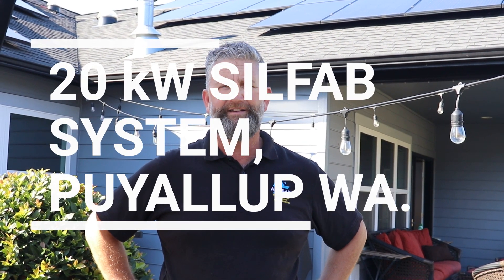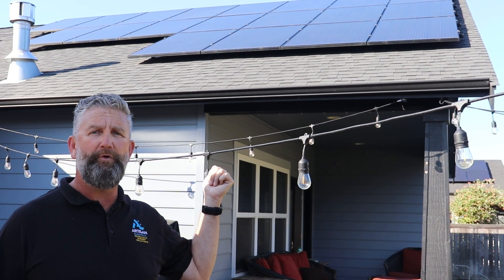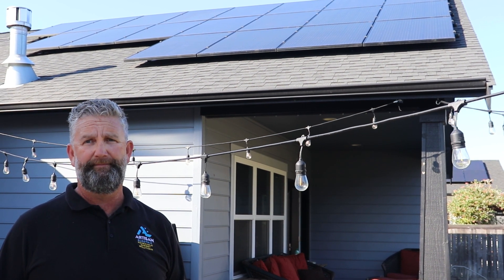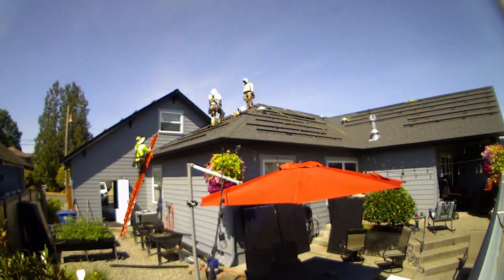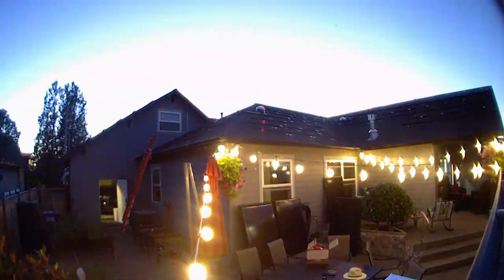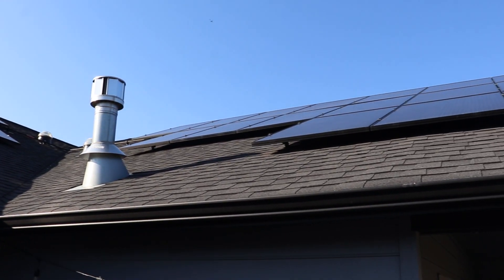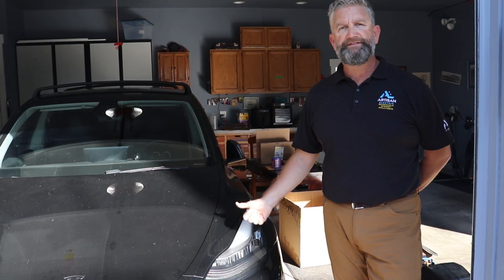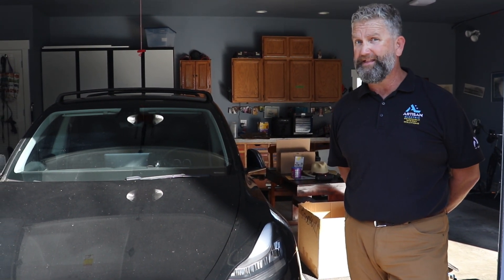20 kW Silfab Solar PV System in Puyallup, WA with Solar Expert Jeff Bennett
Are you looking to go solar with the help of a professional installer? Look no further! Jeff Bennett, one of our solar experts at Artisan Electric, is here to give you an in-depth look at his recently installed 20 kW Silfab 410 solar PV system. Jeff tells us about how he was so impressed with his first Artisan installation as a customer, he decided to become an Artisan employee! With 51 Silfab panels on his own house, he now charges his 2021 Tesla Model Y EV with the power of the sun! Get ready to go green and reduce your carbon footprint with Artisan Electric Inc today!